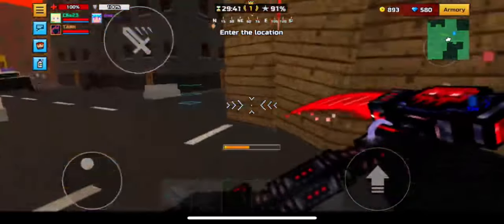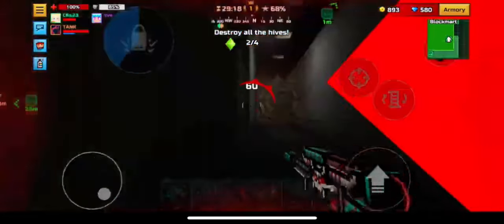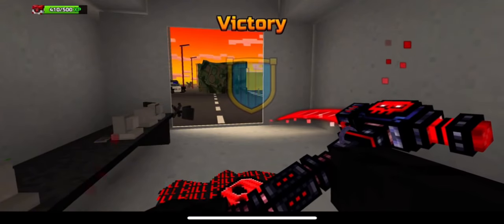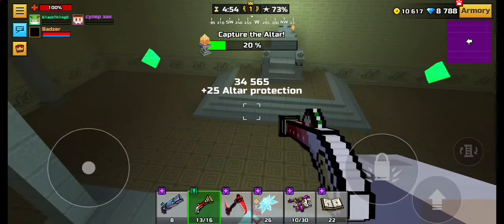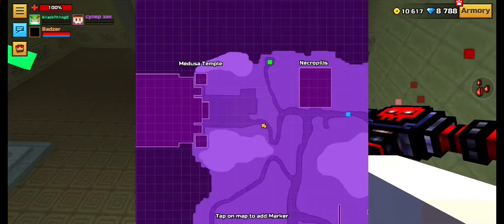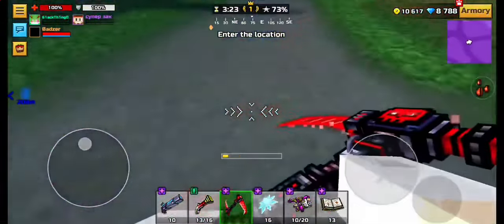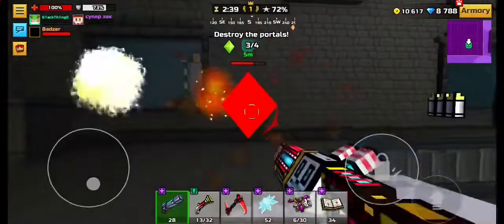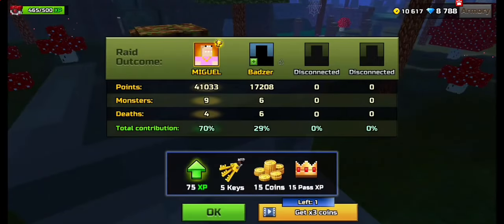How to SPEEDRUN Raids EASILY Pixel Gun 3D